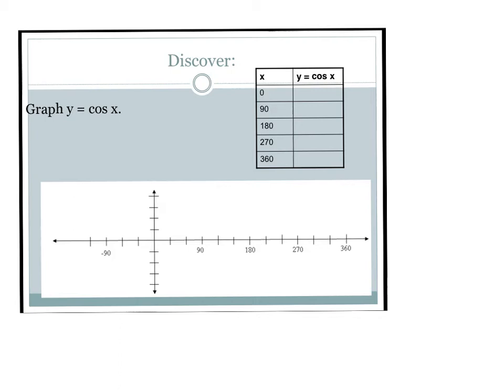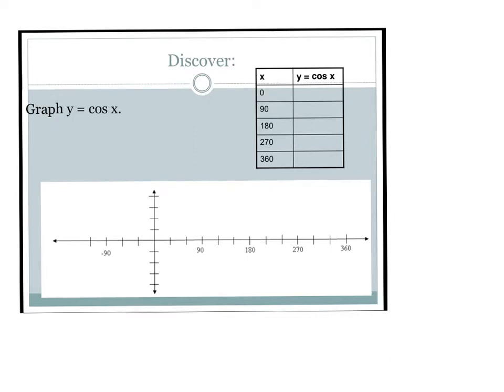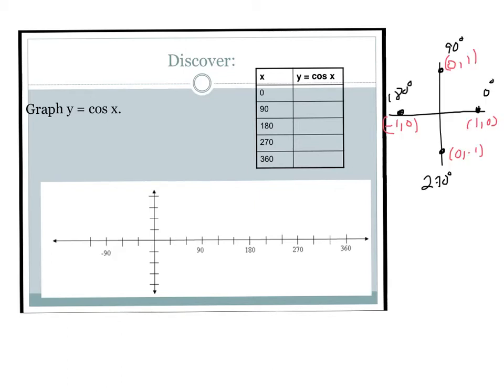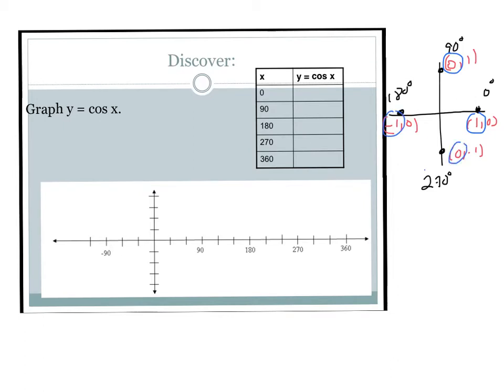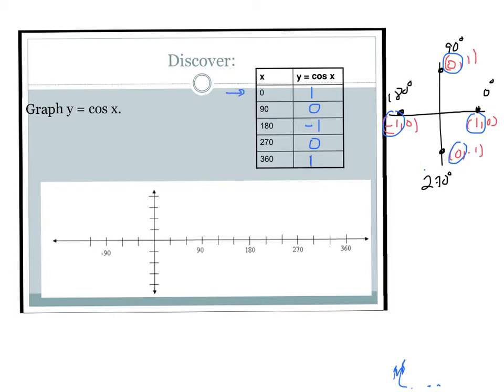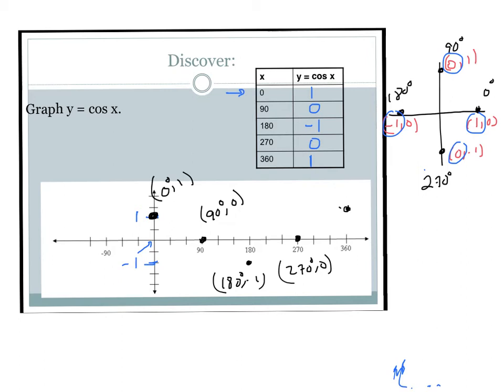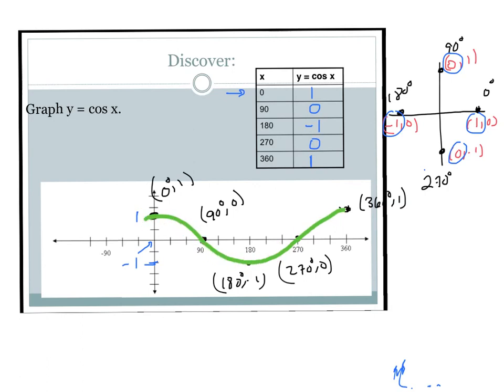13 5 discover graphing cosines